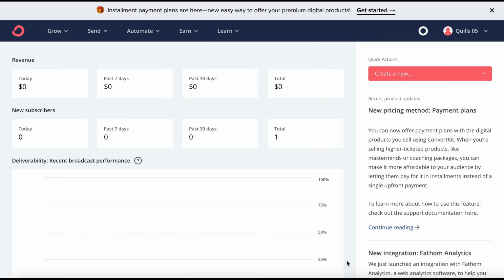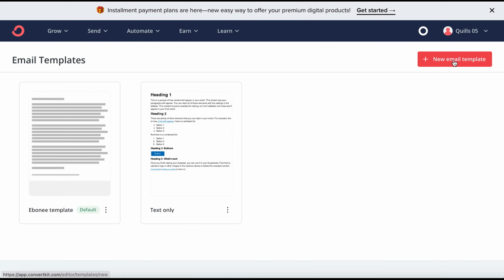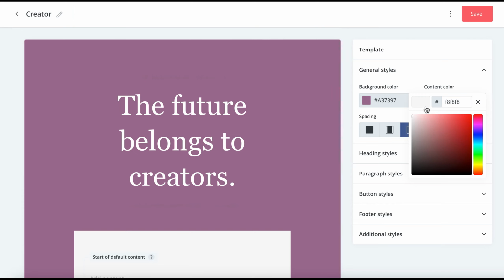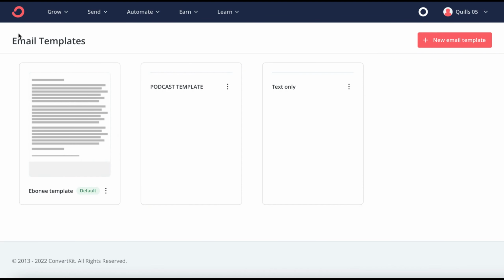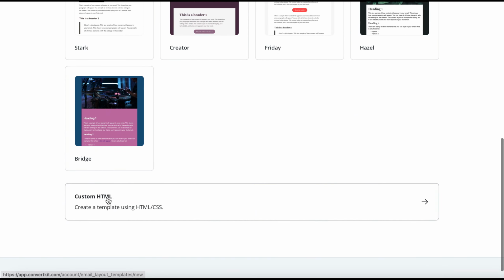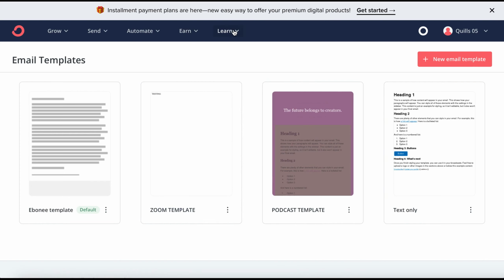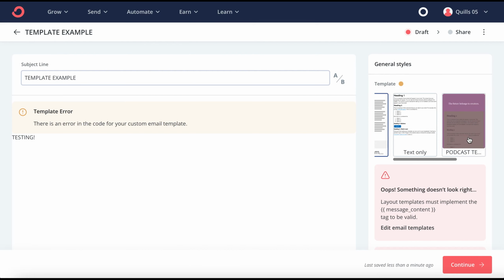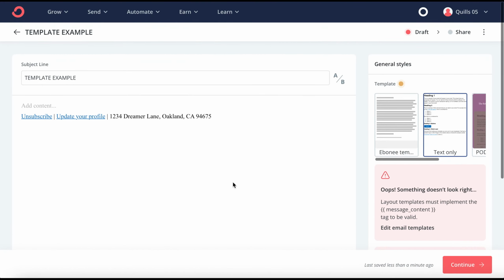Create Pretty Emails With ConvertKit| Convertkit Tutorial | ConvertKit Templates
Want to upgrade your ConvertKit emails?
Create a custom template.
In this tutorial, I walk you through ConvertKit’s Template feature.

Just starting out with email marketing?